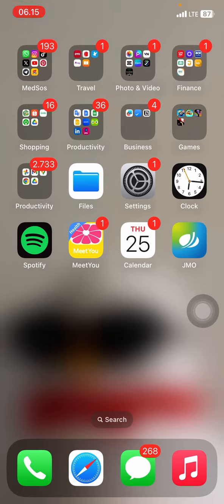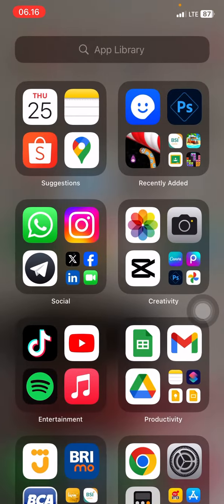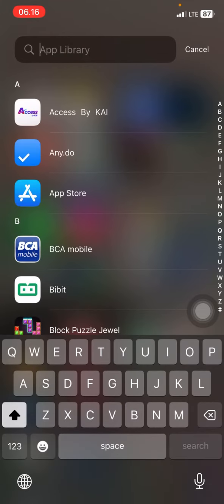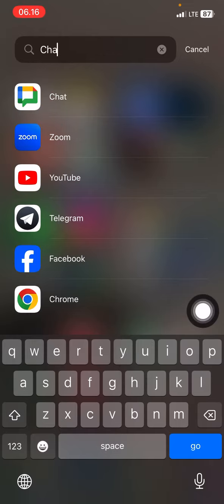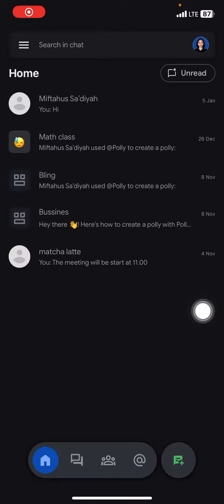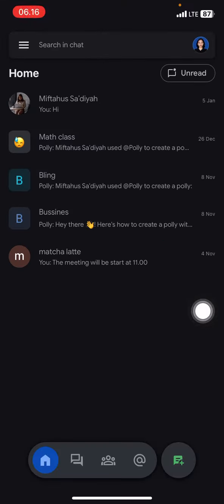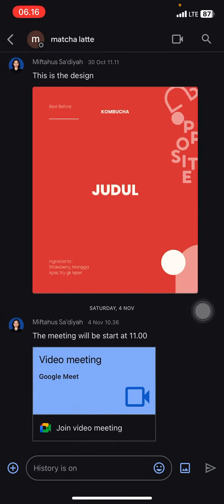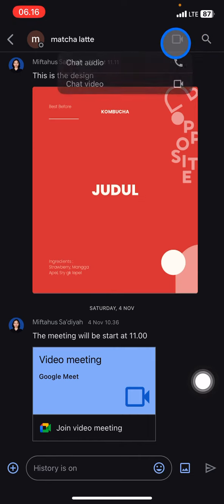👍 FAST TRACK: How To Call In Google Chat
Google chat is an application that is produced by google. Old time this application is named hangout that now changed to be google chat. If you are a new user of google chat, this video will help you to find the way to make a call through google chat.